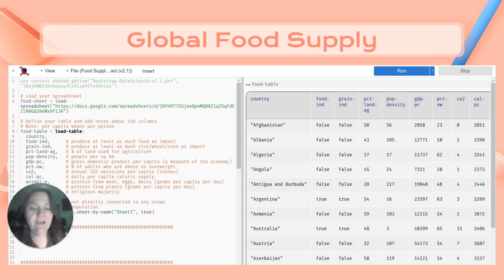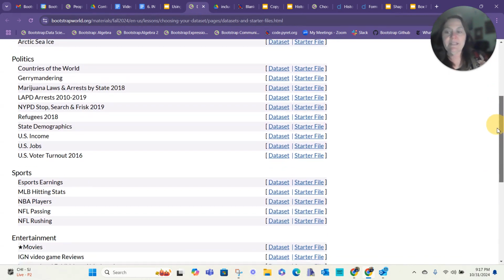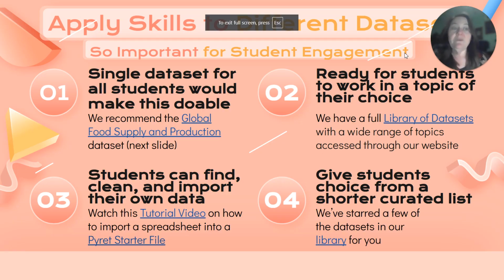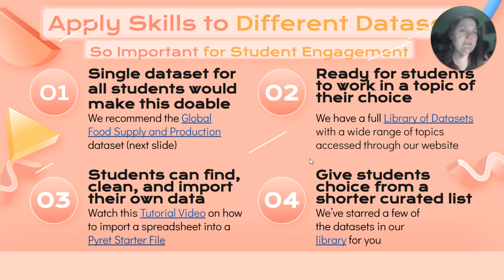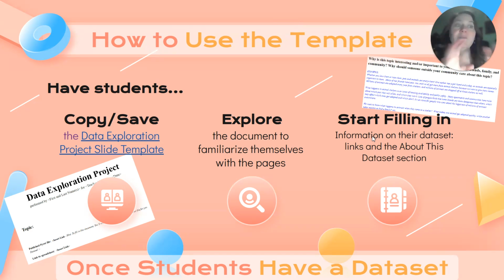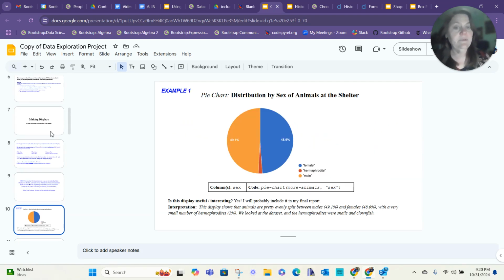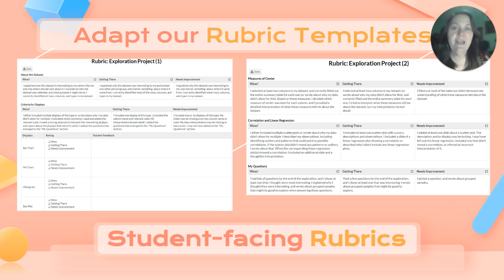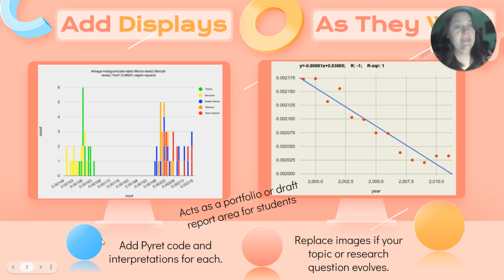Using the Data Exploration Template